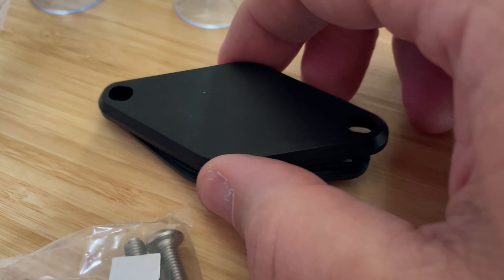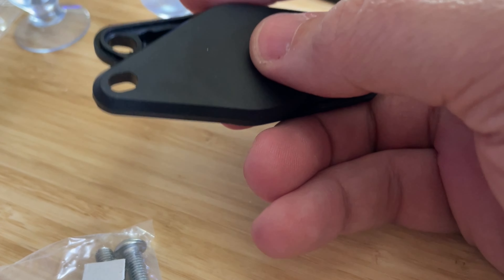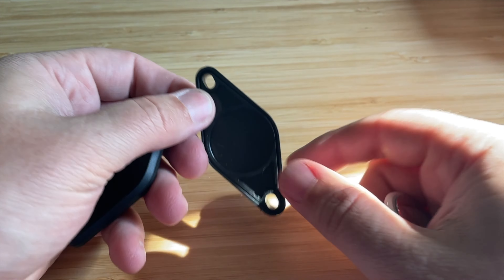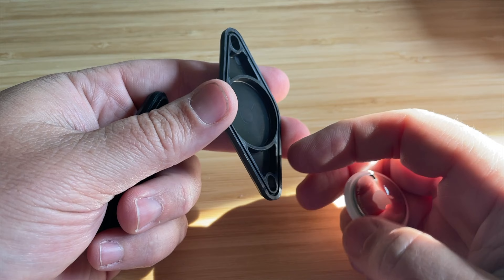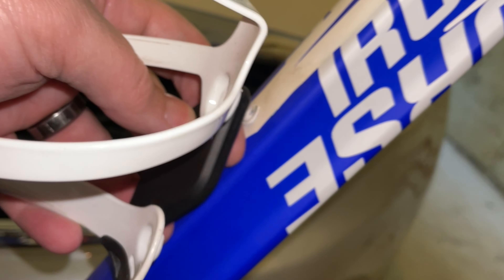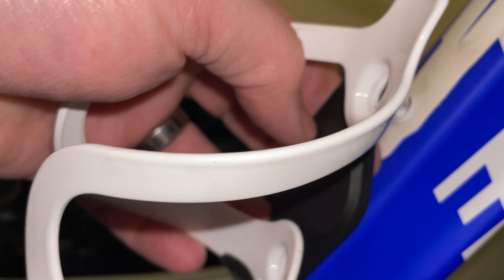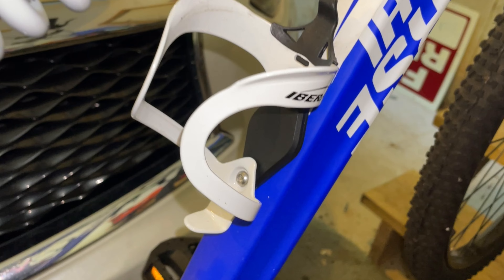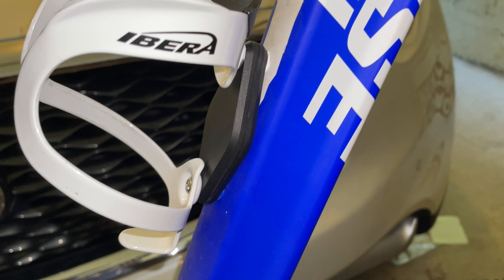Secure Your Bike with the Grapid AirTag Bike Holder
If you're a bike enthusiast, you know how important it is to keep your bike safe and secure. This innovative accessory is designed to hold your AirTag securely in place on your bike, giving you peace of mind that your bike is always protected. The Grapid AirTag Bike Holder is perfect for anyone who wants to keep their bike safe and secure. Whether you're a commuter, a recreational rider, or a professional cyclist, this accessory is an essential part of your biking gear.